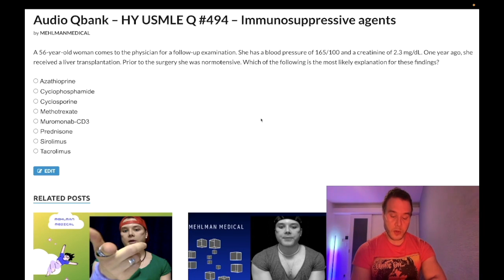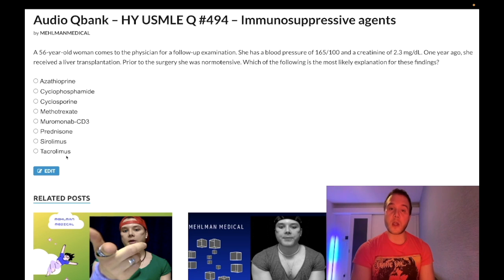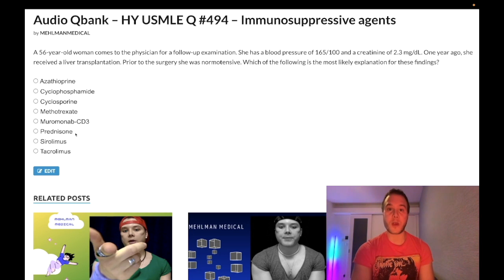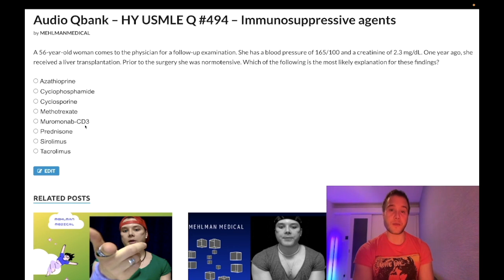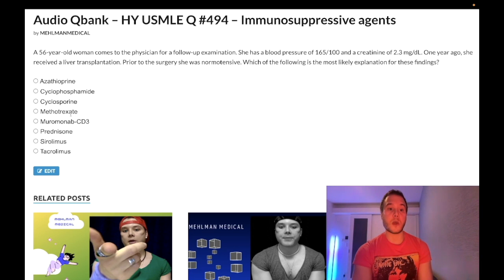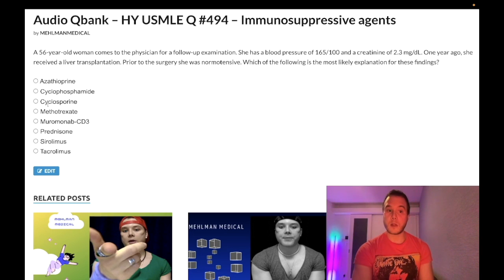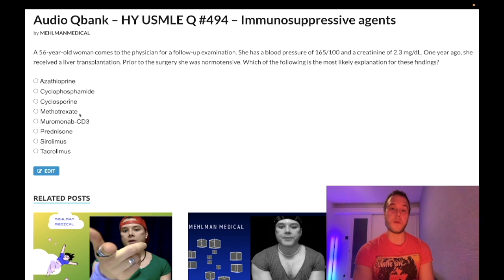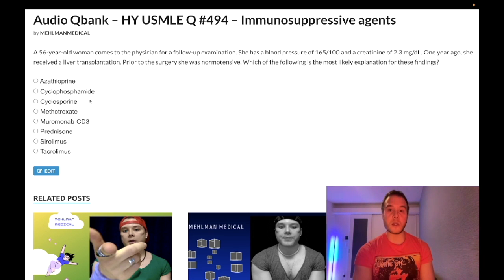HY USMLE Q #494 – Immunosuppressive agents